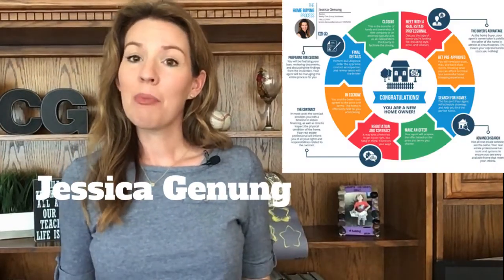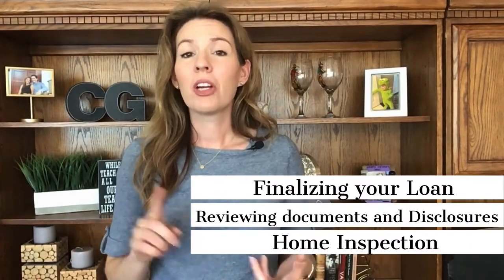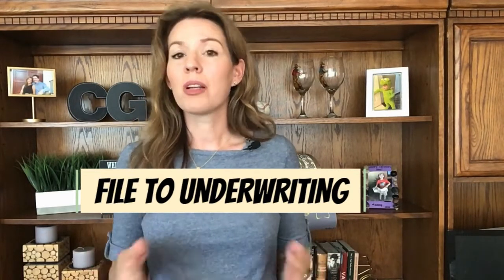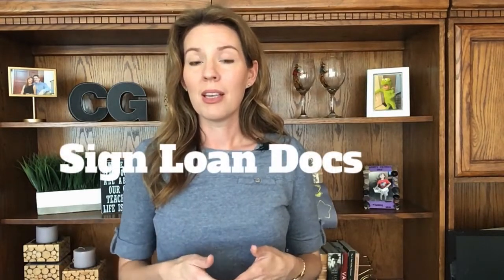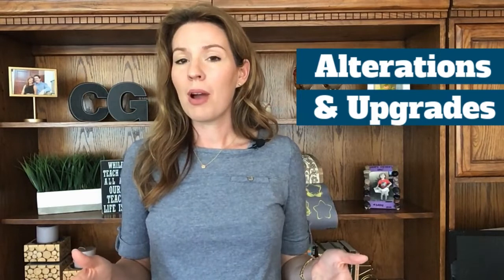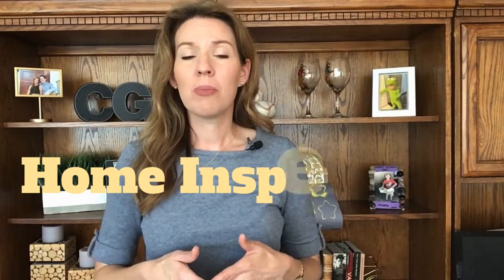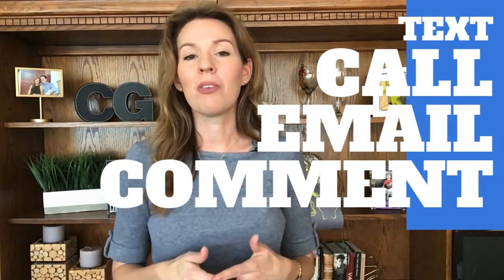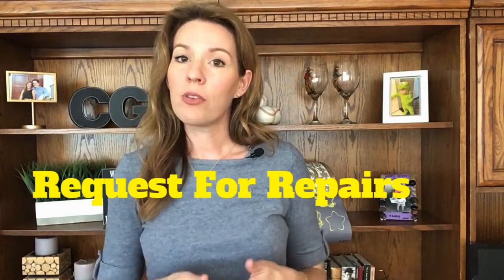Step 7 | Inspections & Final Details | How to Buy a Home | Murrieta CA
There are 8 steps to buying a home and here I discuss Step 7 Inspections & Final Details. There is a lot to it so check it out.

Jessica Genung
Brokered by Real
DRE#01876252